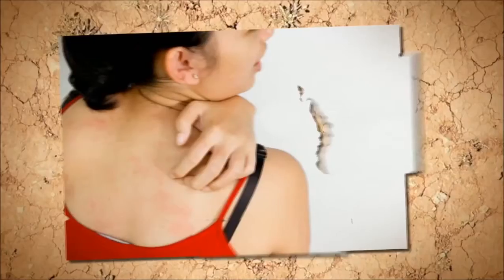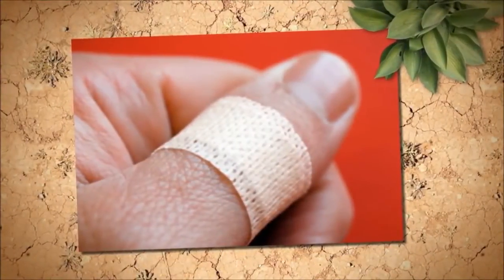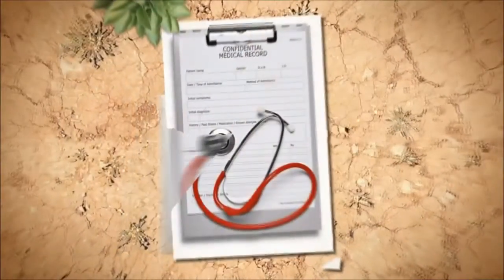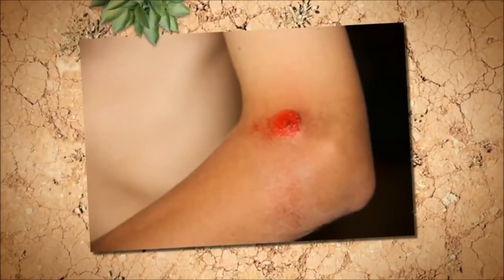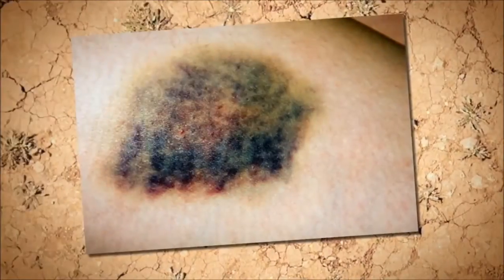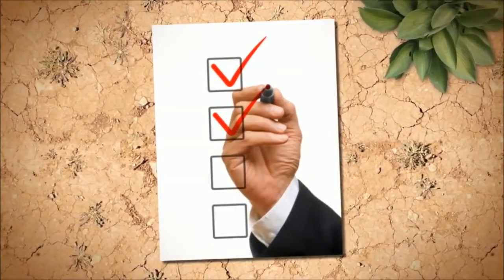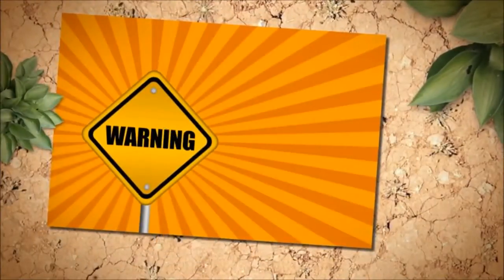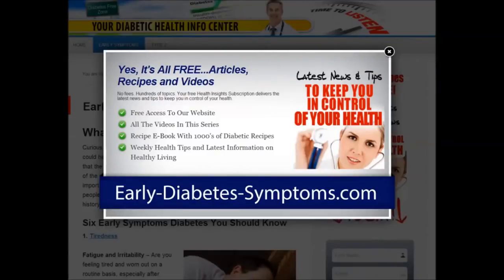Diabetes Skin Problems Symptom No 5 Of 6 Early Signs Of Diabetes